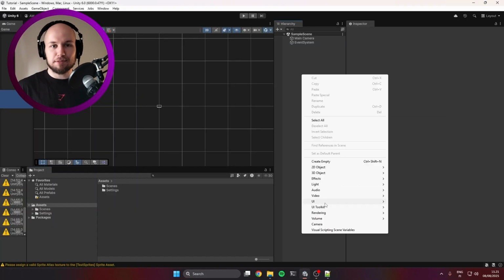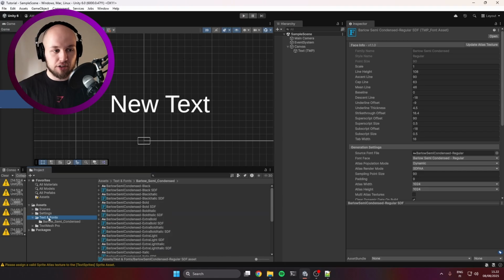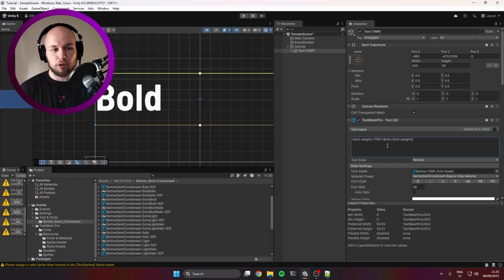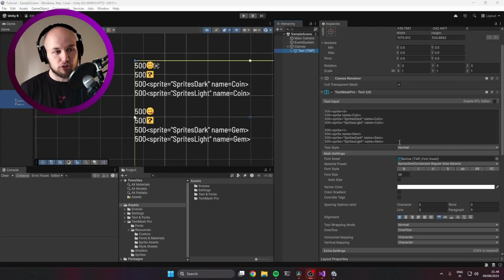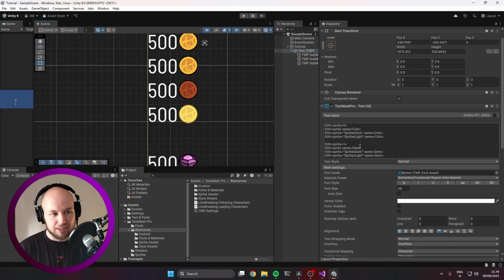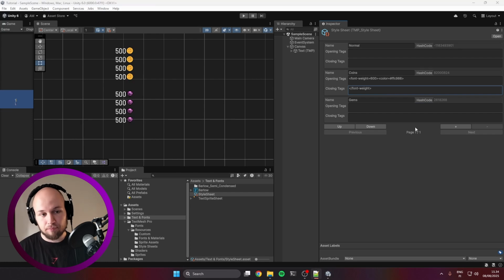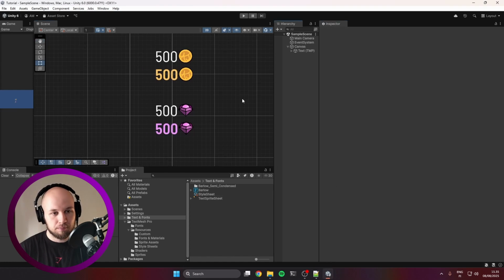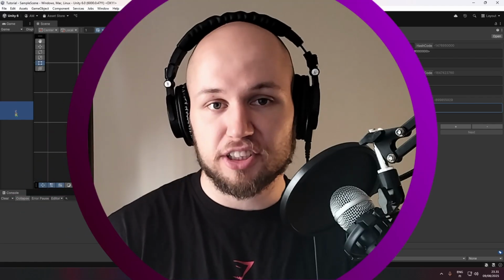3 Easy Tips to Level Up your Unity UI Text In 2025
In this tutorial, we will make your Unity game text look more professional by downloading and importing fonts, adding icons into your text and stylizing the text with great effects.

The implementation takes less than 10 minutes and will improve your development workflow, saving lots of time in the long run.

I'm AJ, a Game Developer and a Software Engineer, with passions in games, tech, business, art, music, as well as sports and training. This channel was started in the hopes of sharing my learnings, hardships and successes with the world so that you too can make better games together with me.